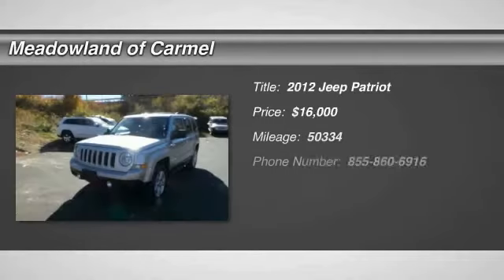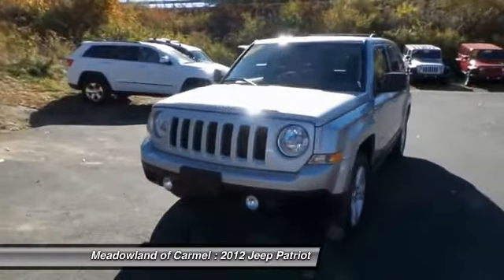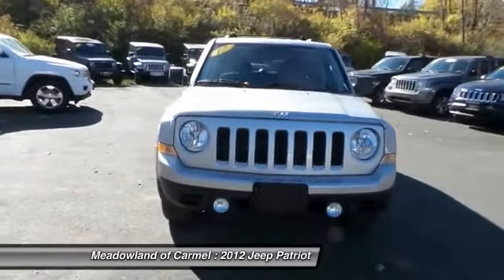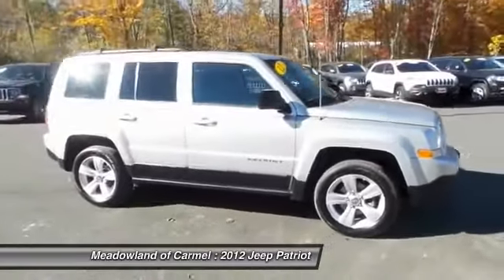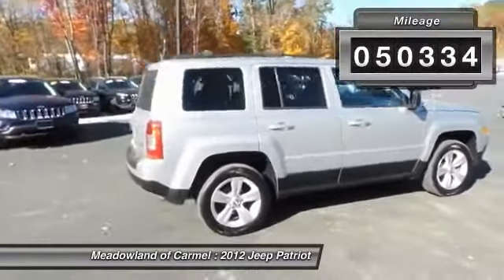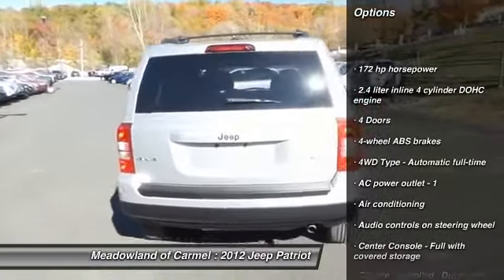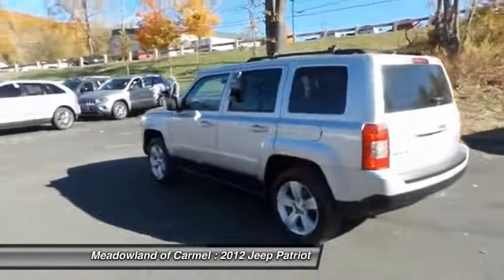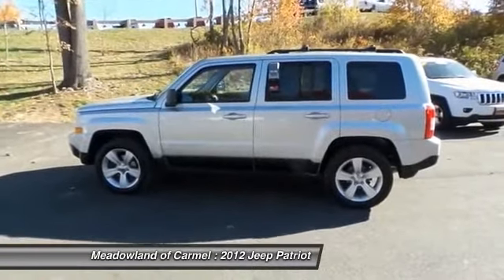2012 Jeep Patriot Carmel NY L1017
2012 Jeep Patriot Latitude - $16000

You'll love this 2012 Jeep Patriot. This is a  you'll want to take home. With 50334 miles, it features Automatic transmission and an exterior color of Gray.